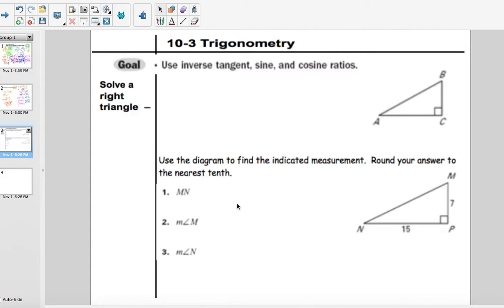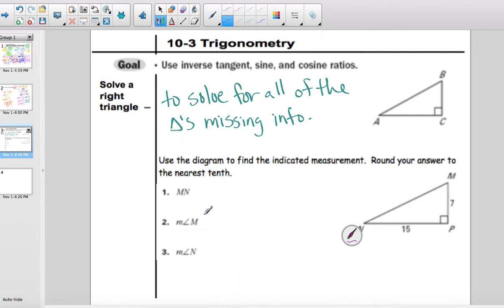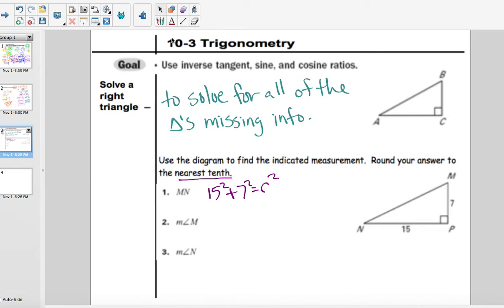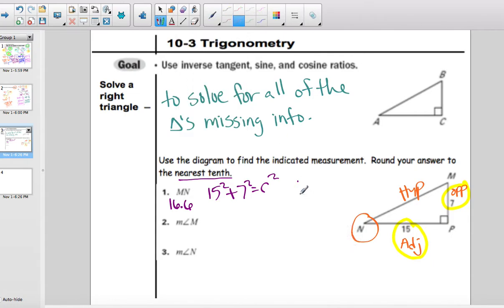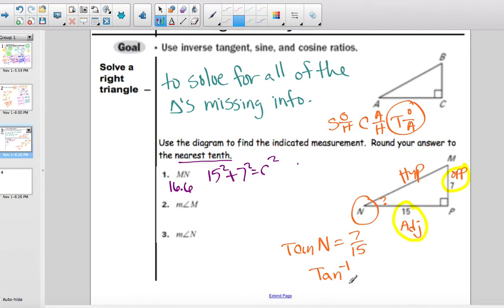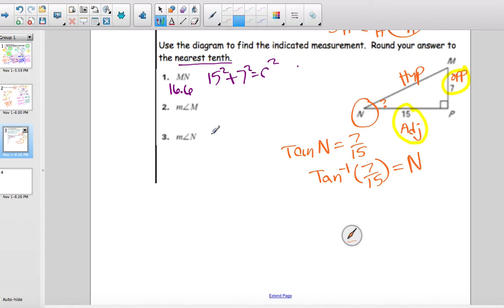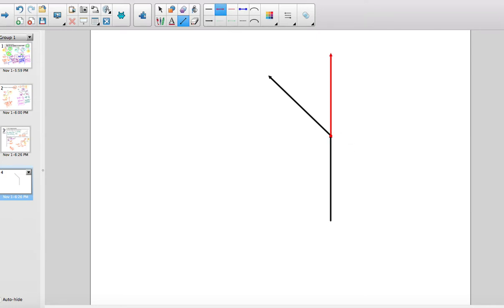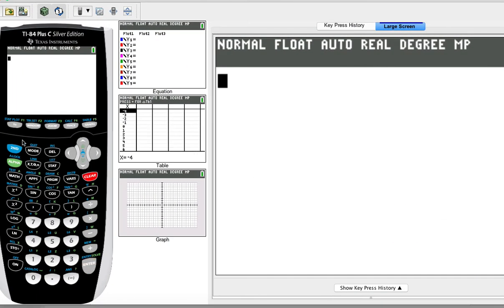Solving A Right Triangle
How to solve for all of the missing parts of a right triangle using trigonometry.